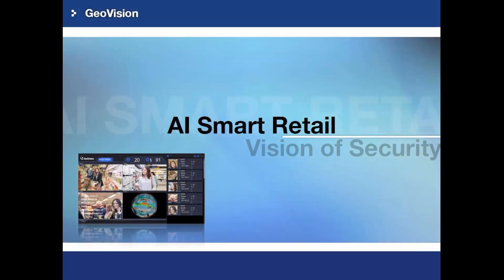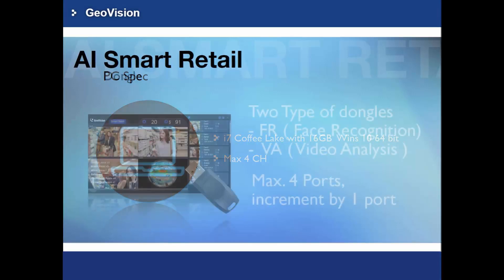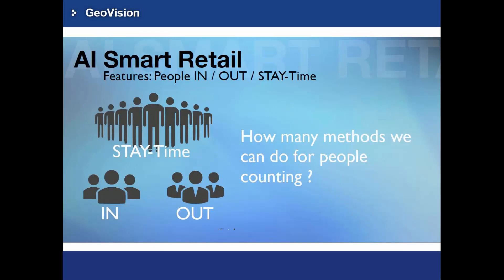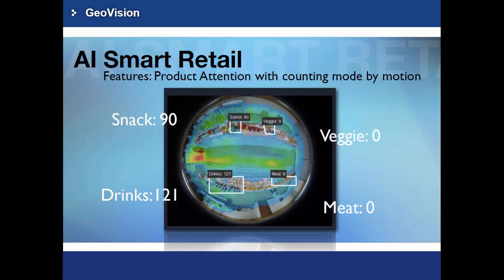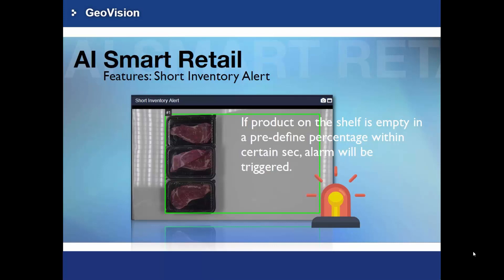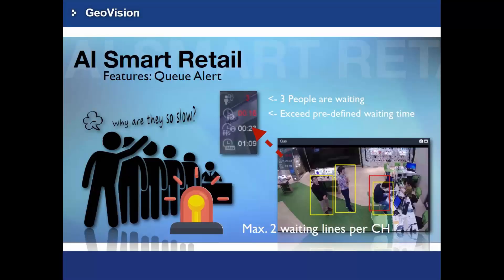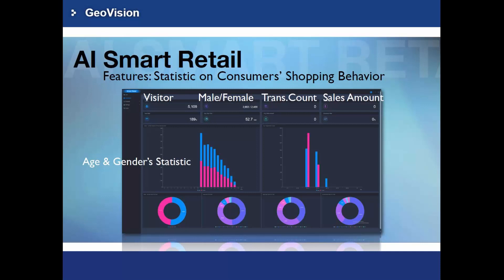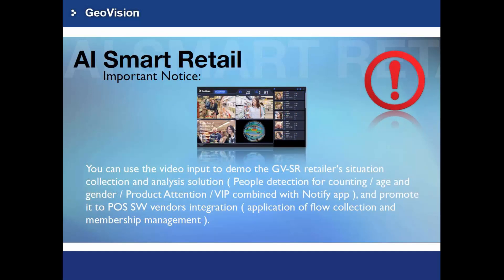GeoVision GV-AI Server Presentation